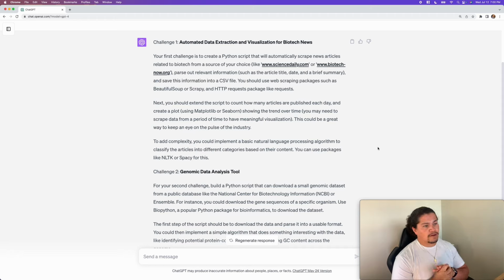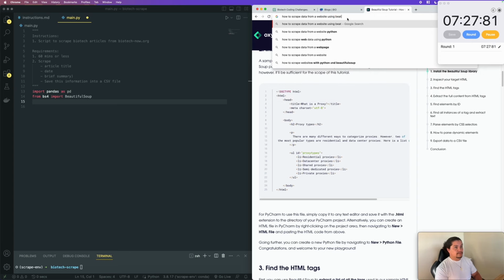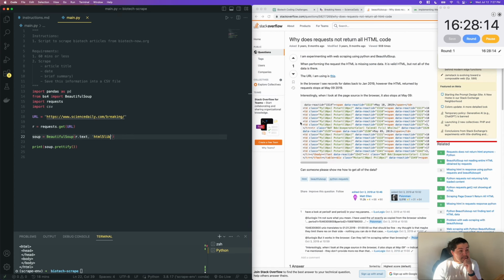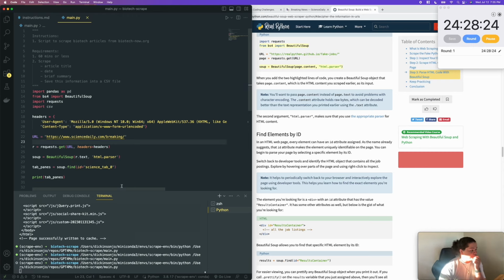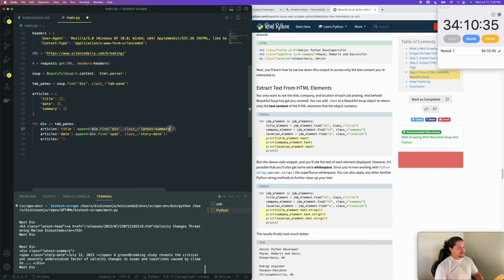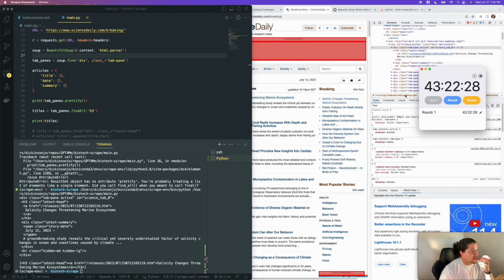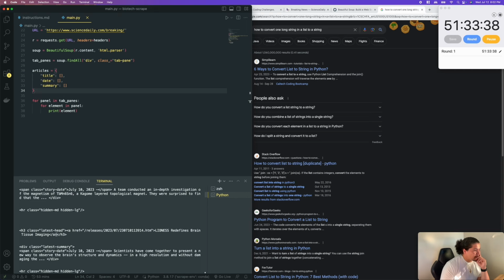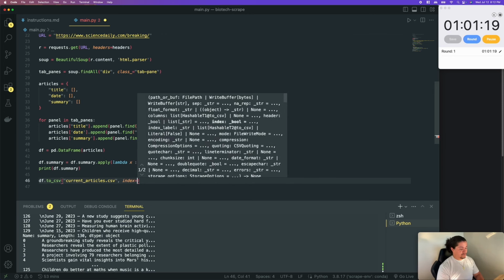60-Minute Project | Biotech News Web Scraper With Python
Today we are using ChatGPT to give us a data science project to complete in under 60 minutes with Python.

Flaticon image from Freepik
Music from Uppbeat (free for Creators!)